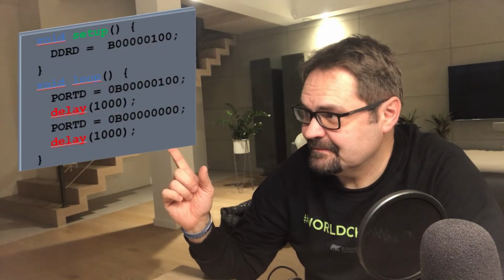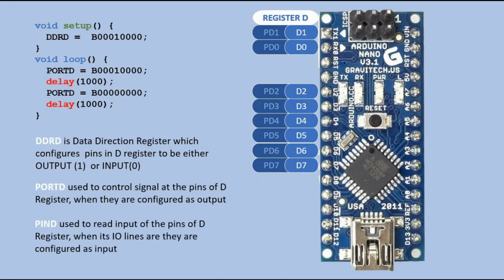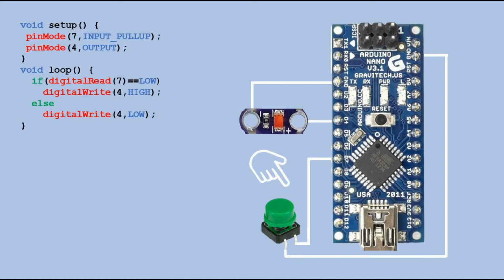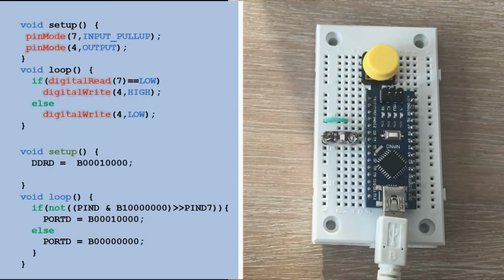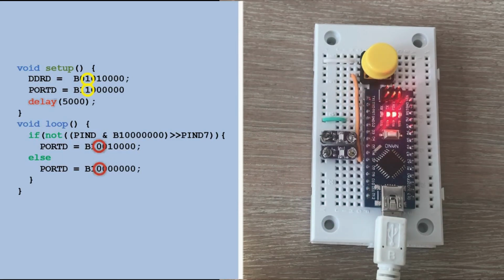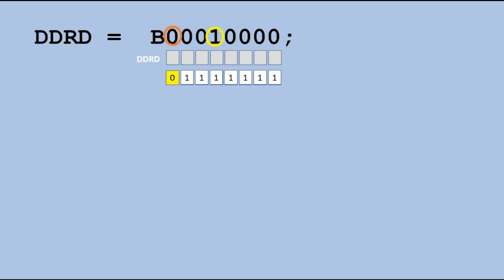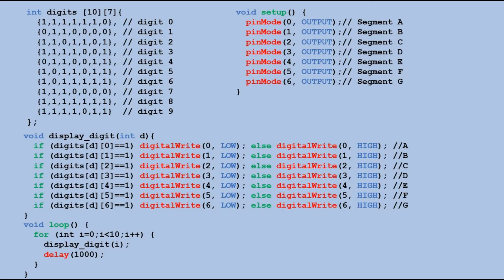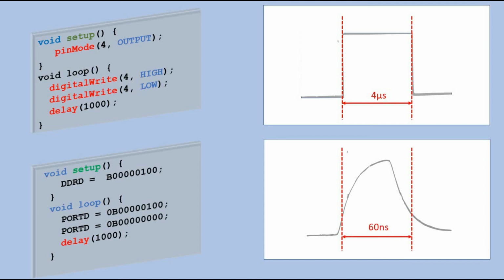Advanced Arduino Code Optimisation with Pin Registers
In this video I will show you alternative to using pinmode, digitalRead and digitalWrite commands to manipulate arduino pins.
Showing pin registers can help you optimise arduino code but also oin manipulation done this way is also much faster